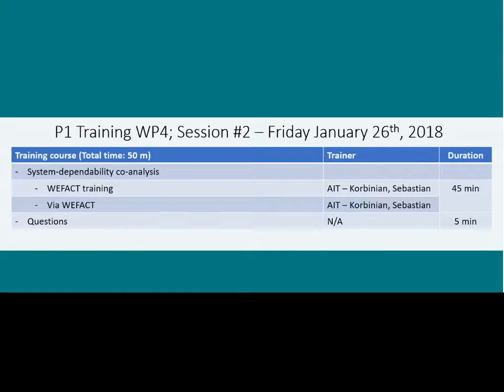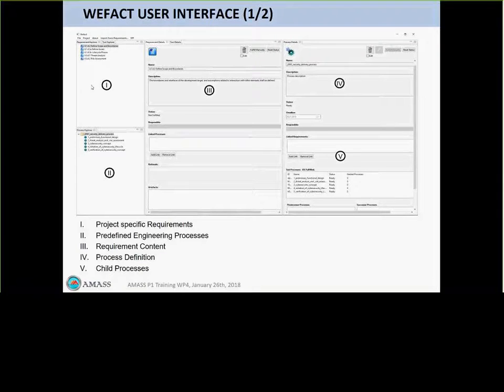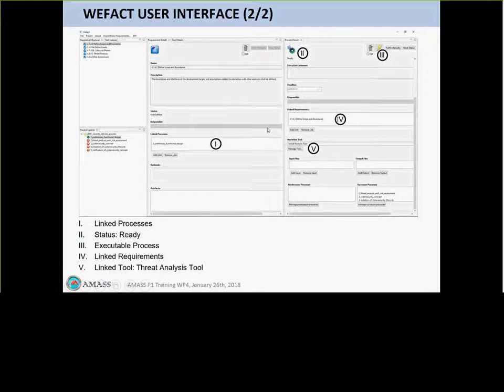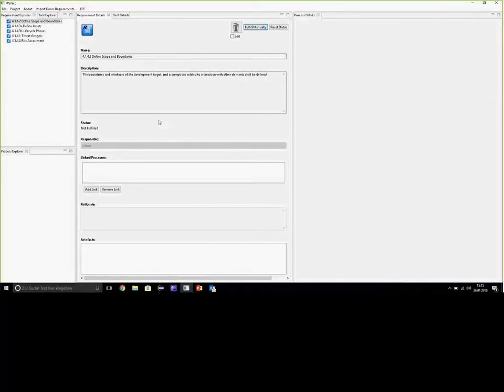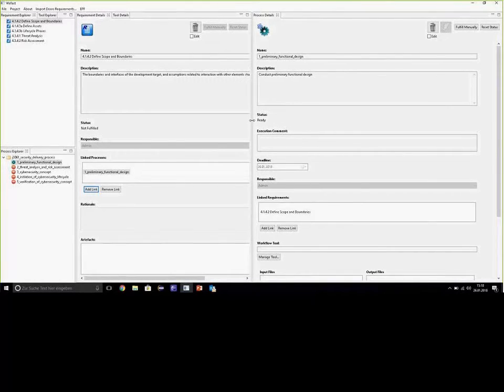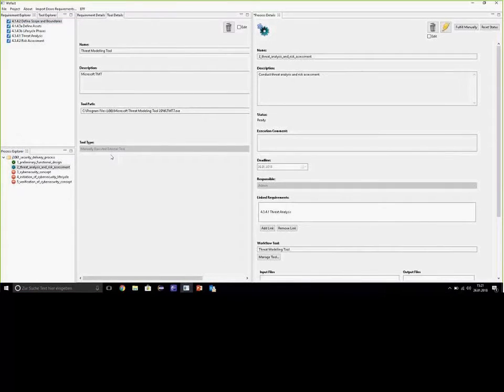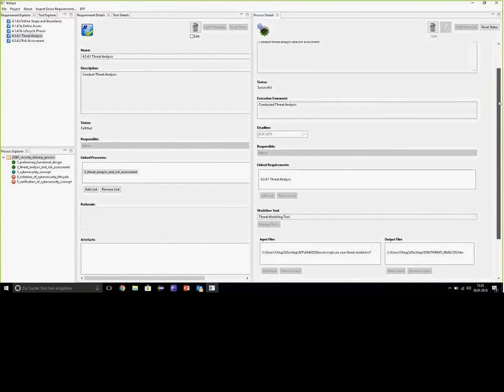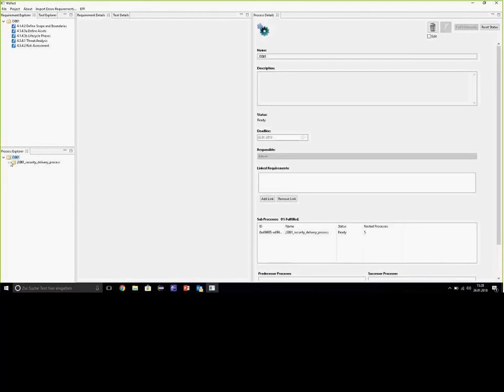AMASS Prototype P1 WP4 Session#2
Training on AMASS Prototype P1 (WP4 Session #2):
■ System dependability co-analysis: WEFACT training and via WEFACT